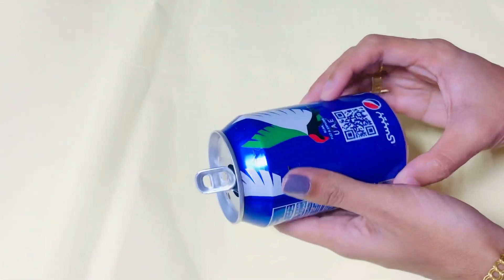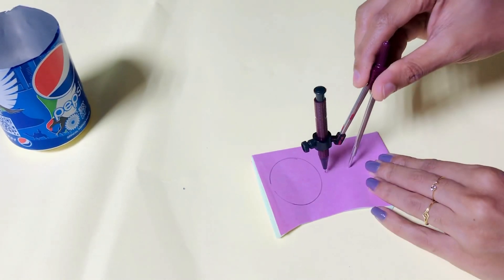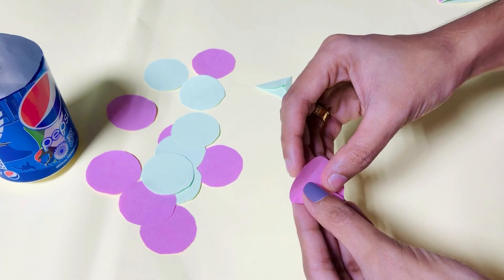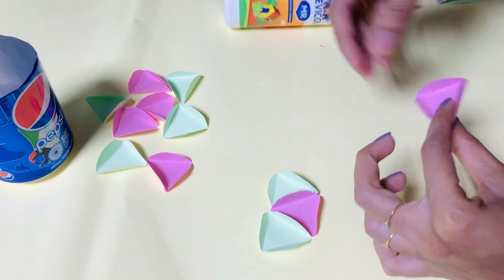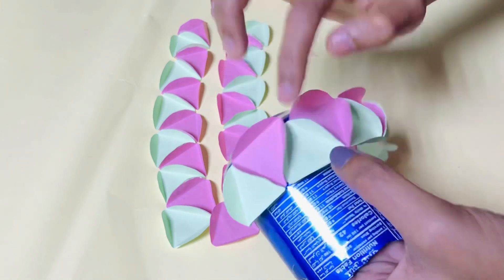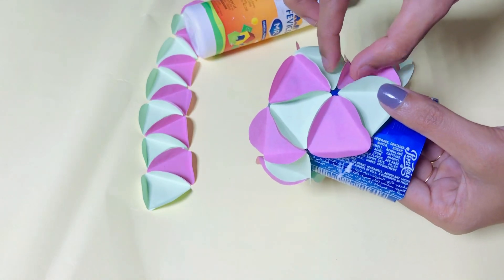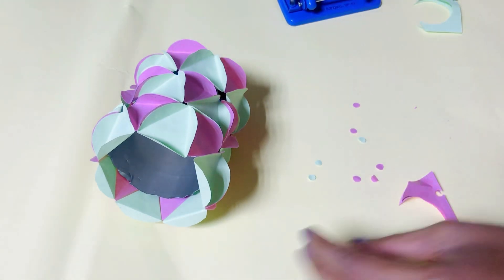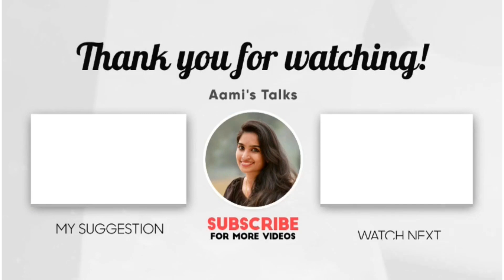Pepsi tin reusing| flower pot making| color paper craft| DIY| best out of waste| Aami’s Talks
Hai all...

             It’s me your Aami❣️ Today I’m going to show you a pelsi tin reusing idea. It’s very easy and simple. You all can do it. So please try it out 🥰

Your valuable feedback is the backbone of my works. So give your suggestions as comments ❣️

Used materials:
1. Pepsi tin or plastic bottle
2. Color paper
3. Glue
4. Scissors